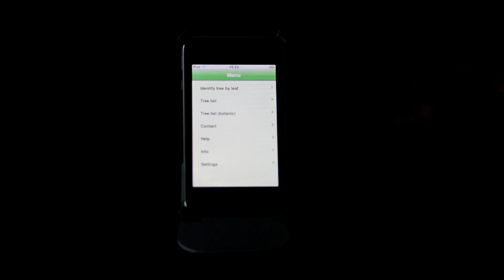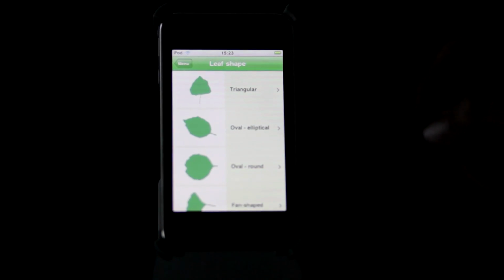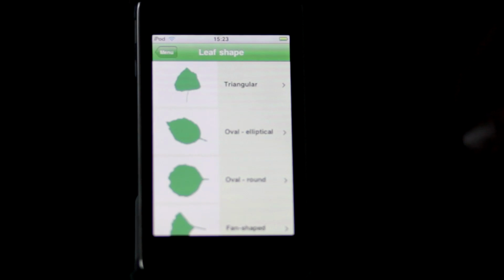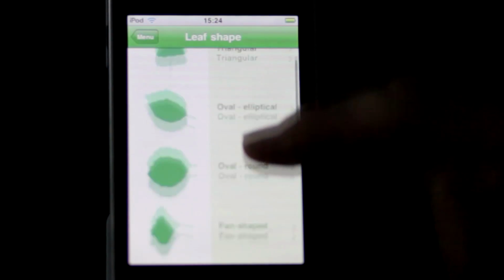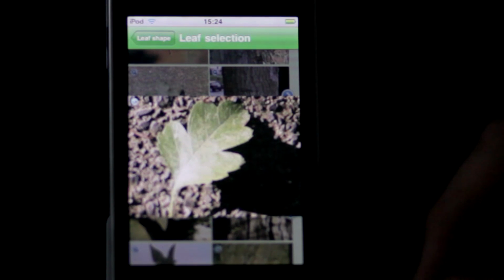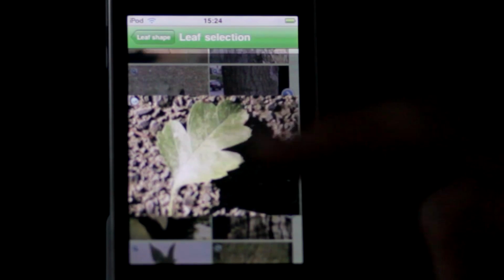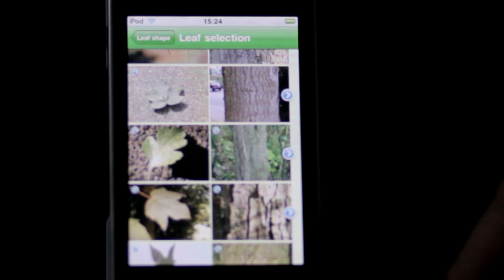Identify trees by their leafs - IdentifyTree - appstory.tv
Ever walked though the forest being asked by your son which tree you just passed? I mean you don't want to to look like an ignorant of nature's beauty, do you? Using your iPhone or iPod Touch you now can combine these techie's weapons with superb knowledge on mother earth: identify trees by their leafs!